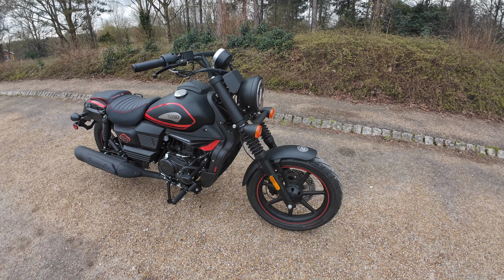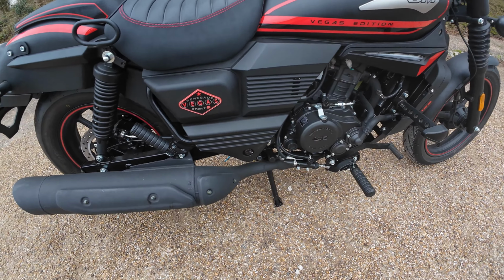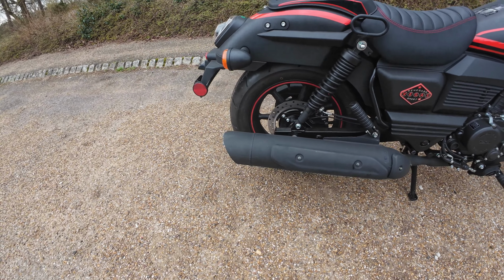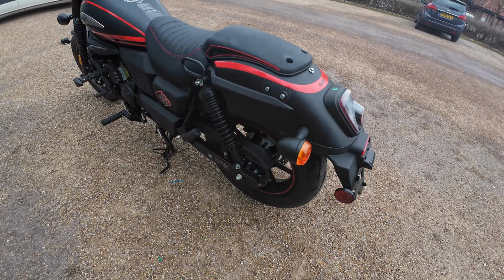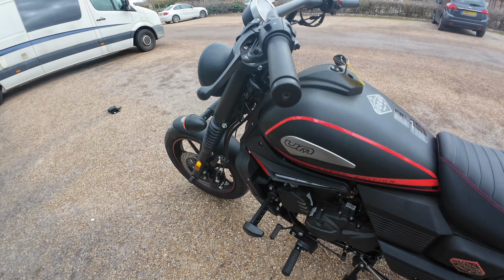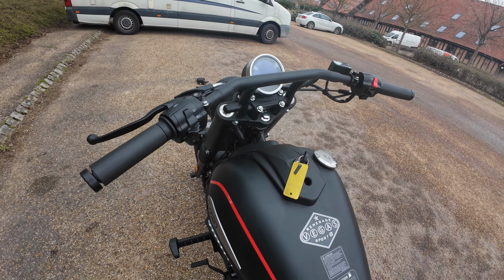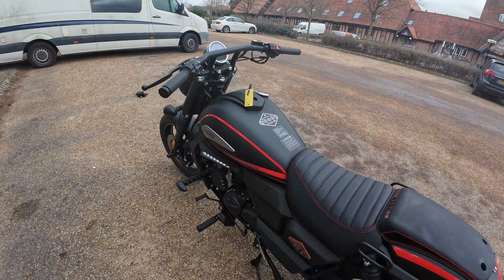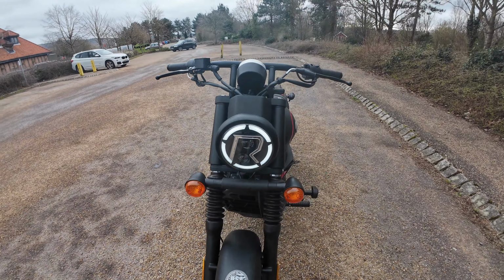UM Vegas 125cc First Look And Walk Around